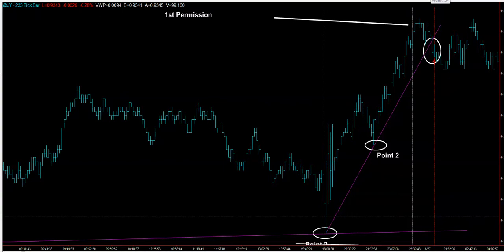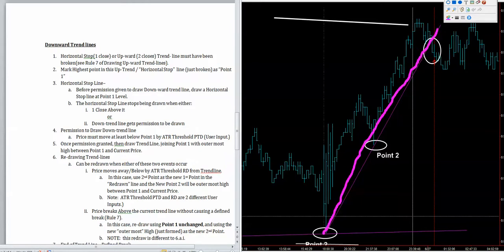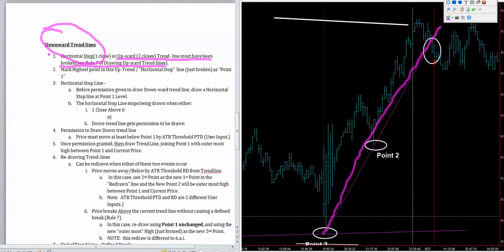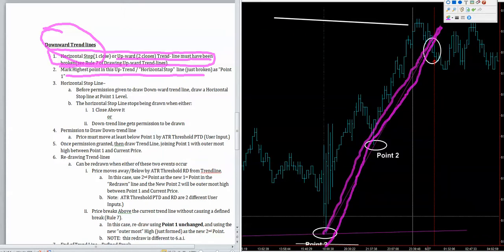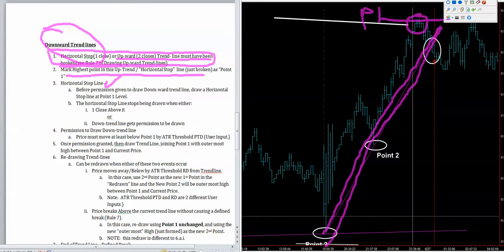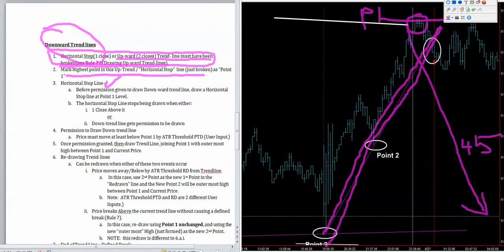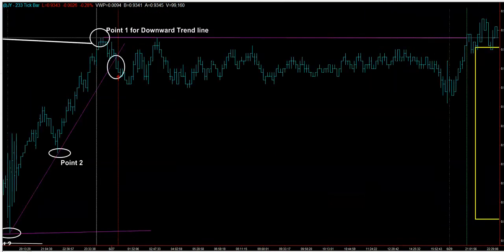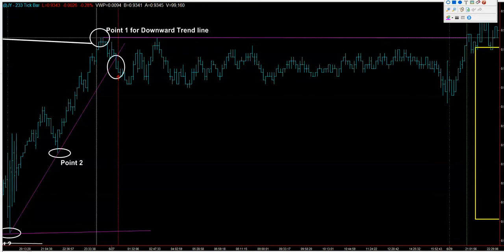Video 3 DJ Trendline